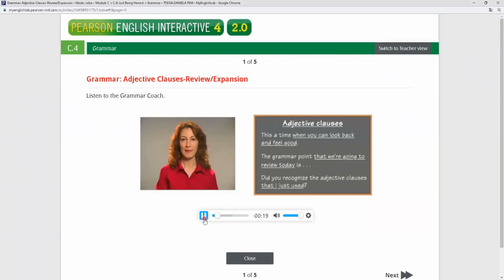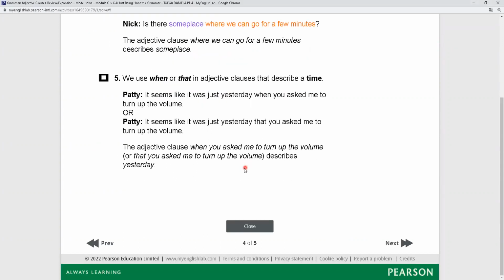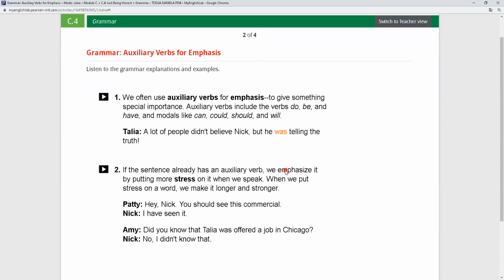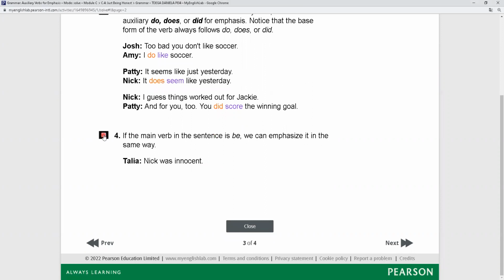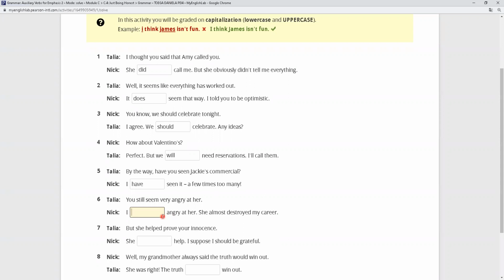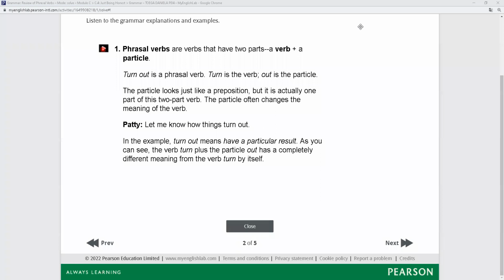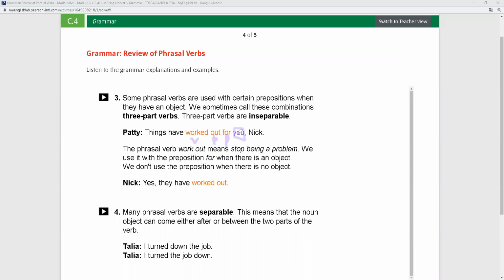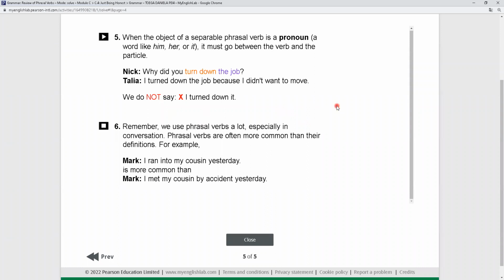7/8 TOEGAONEON72 1807-1807